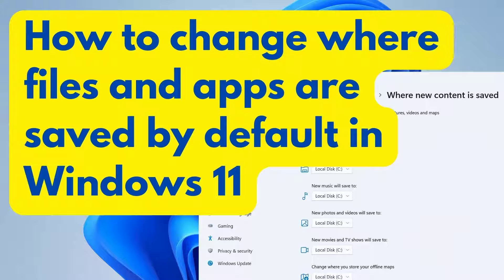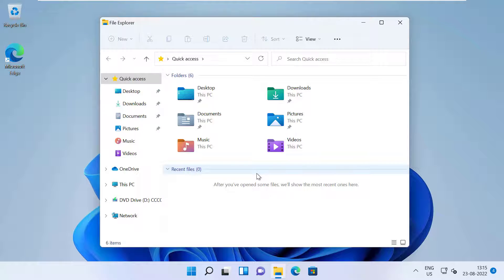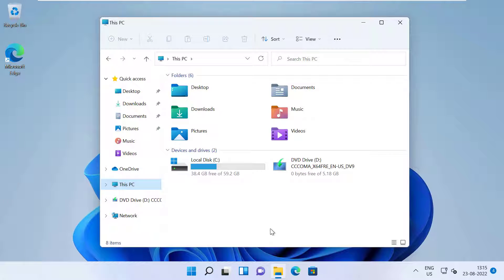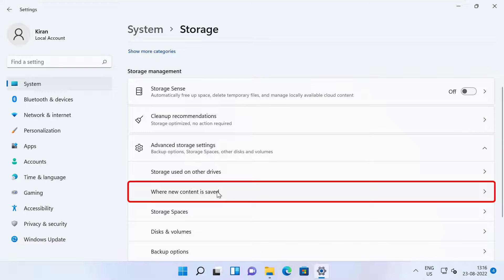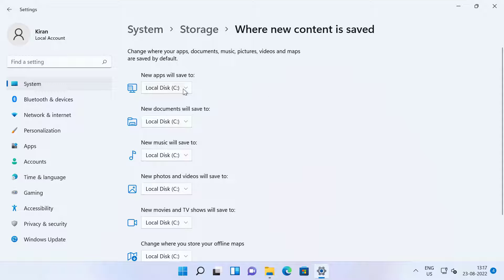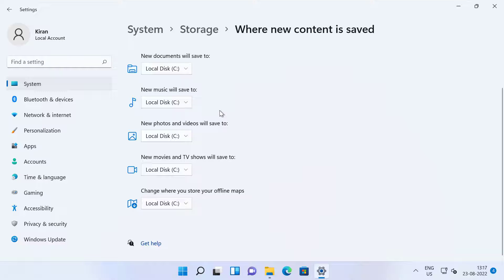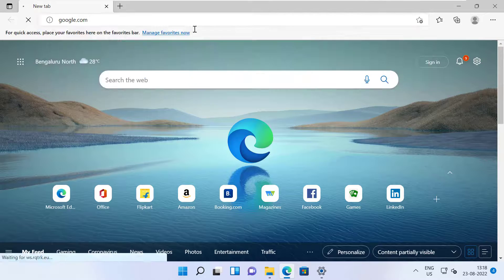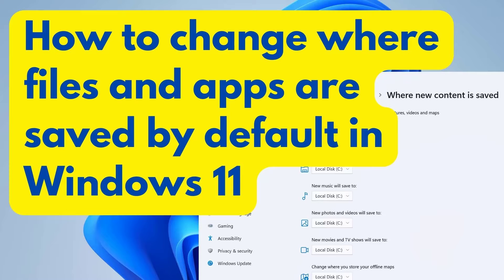How to change where files and apps are stored by default in Windows 11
In this video, I'll show you how to change where files and apps are stored by default in Windows 11.